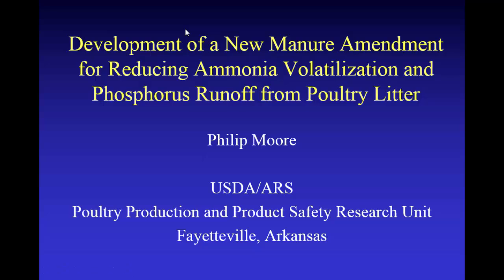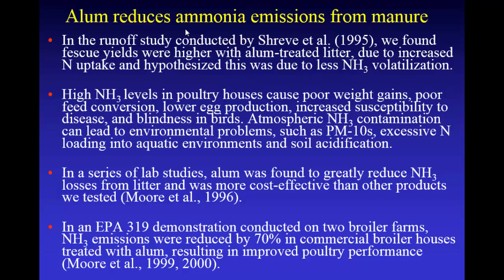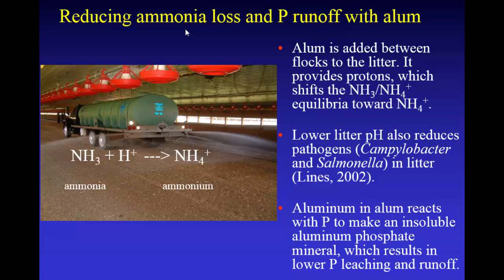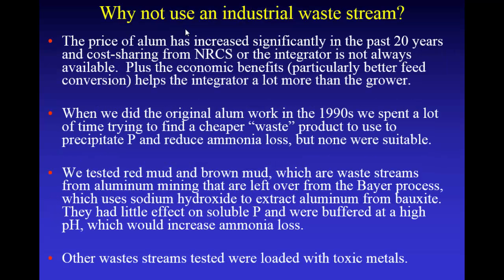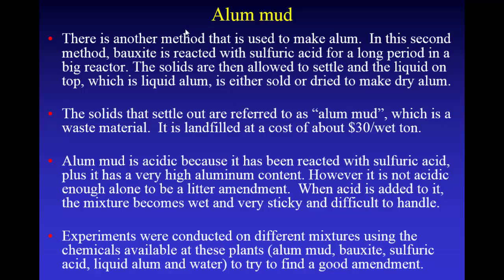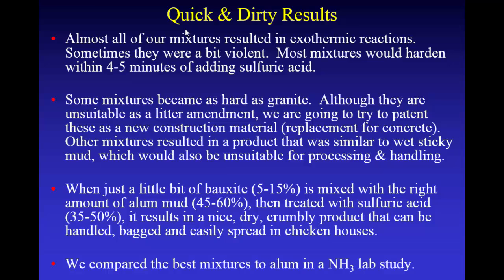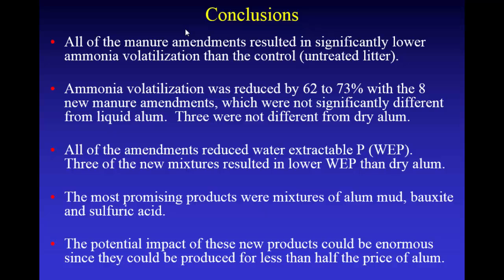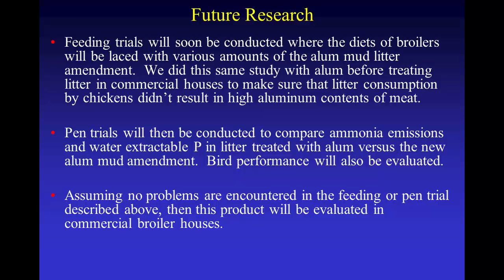New Manure Amendment for Reducing Ammonia Volatilization and Phosphorus Runoff from Poultry Litter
Adding alum to animal manures greatly reduces ammonia (NH3) emissions and phosphorus (P) runoff.  Improvements in poultry production, lower energy costs and environmental benefits from alum have led to widespread use by the poultry industry. Over one billion broilers are grown with alum in the U.S. each year.  However, the price of alum has increased dramatically, creating a need for cheaper products that control NH3 and P losses. The goal of this research was to develop an inexpensive manure amendment that is as effective as alum in reducing NH3 volatilization and P runoff from poultry litter. Sixteen manure amendments were created using various ratios of alum mud, bauxite ore, sulfuric acid, liquid alum and water.  Alum mud is the waste product that is left over from the manufacture of alum when made by mixing sulfuric acid with bauxite. A laboratory NH3 volatilization study was conducted using a total of 11 treatments; untreated poultry litter, litter treated with liquid or dry alum and litter treated with eight of the new mixtures. All amendments tested resulted in significantly lower NH3 losses than the controls. Ammonia losses with dry and liquid alum were reduced by 86% and 75%, respectively.  Ammonia losses with the eight new amendments ranged from 62 to 73% less than controls and were not significantly different from liquid alum and the three most effective mixtures were not significantly different from dry alum.  All of the amendments also significantly reduced water extractable P (WEP); three of which resulted in significantly lower WEP than with dry alum. The most promising products were mixtures of alum mud, bauxite, and sulfuric acid. The potential impact of these products could be enormous, since they could be produced for less than half the price of alum, while being equally effective at reducing both NH3 emissions and P runoff.